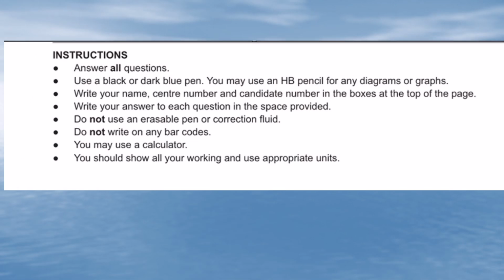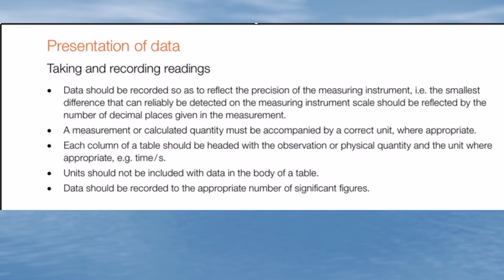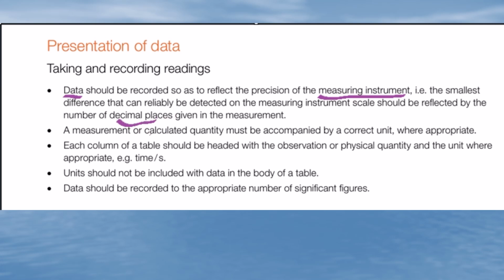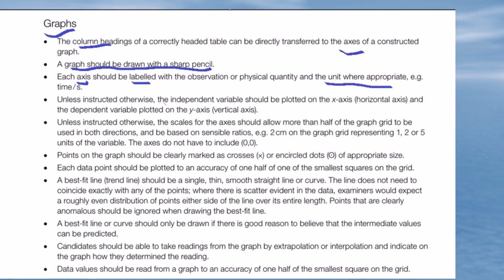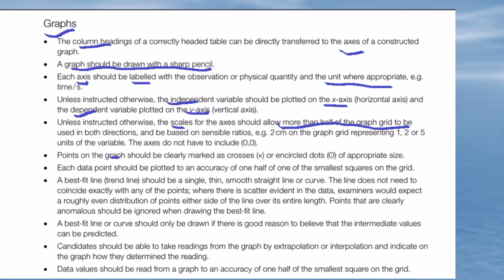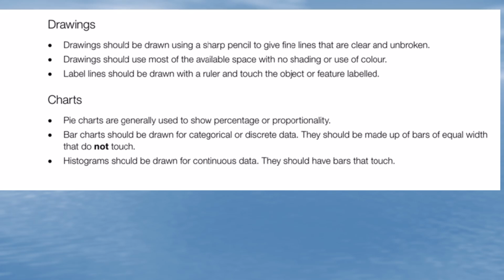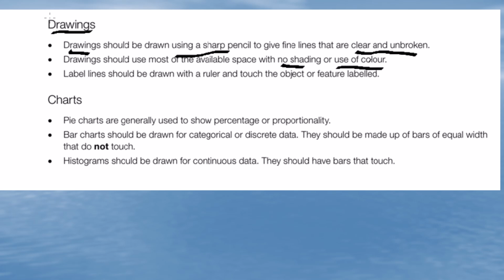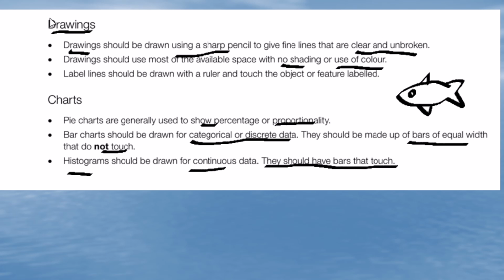IGCSE Marine science -plotting data in the exam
Some clues on how to work with data in marine science , exam 2